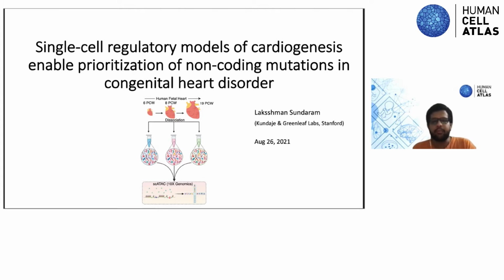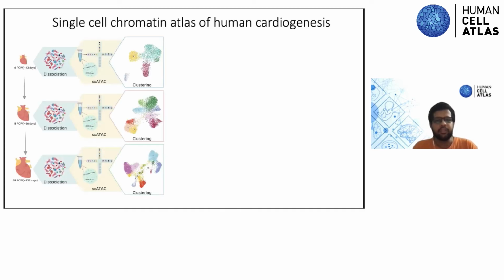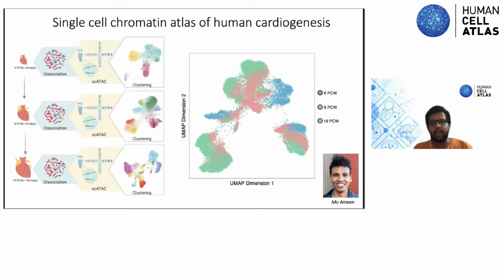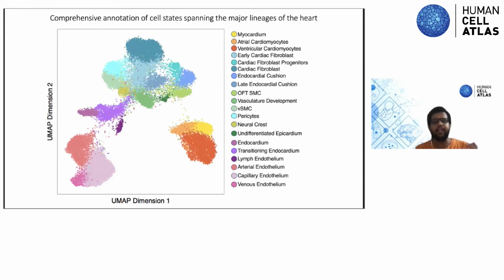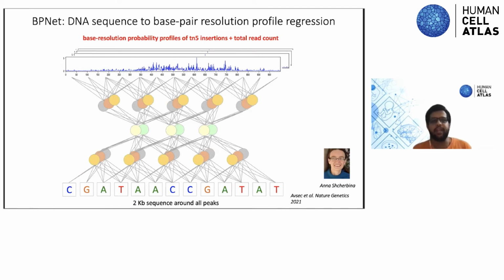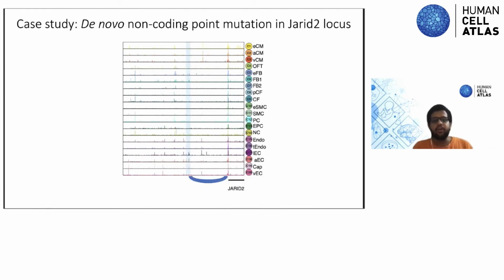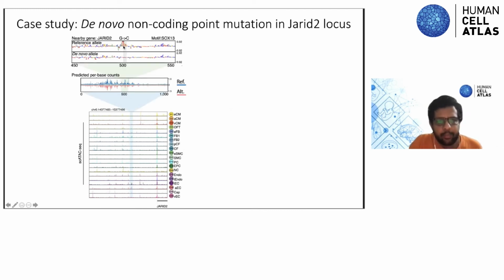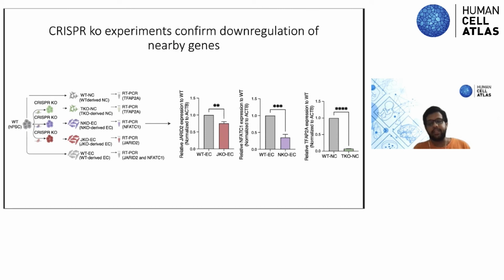Integrative single cell analysis of cardiogenesis identifies developmental cellular trajectories....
Lightning Talk Session 2
Chair: Alain Chedotal

Integrative single cell analysis of cardiogenesis identifies developmental cellular trajectories and prioritizes noncoding mutations in congenital heart disease
Speaker: Laksshman Sundaram